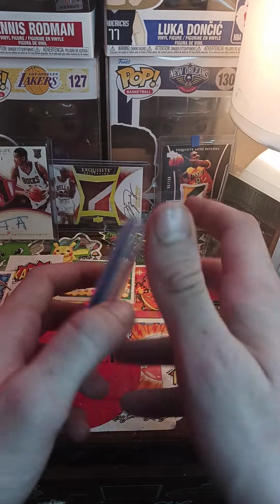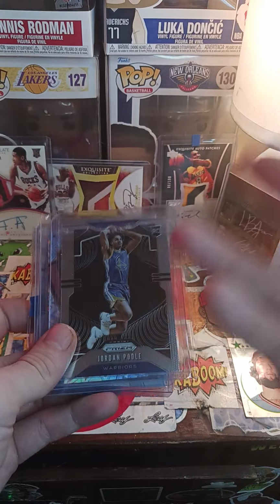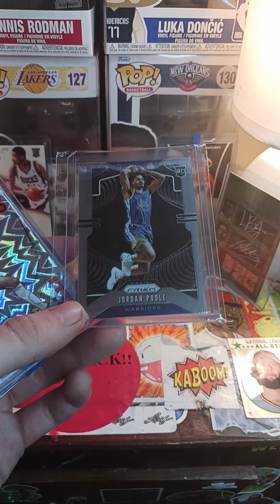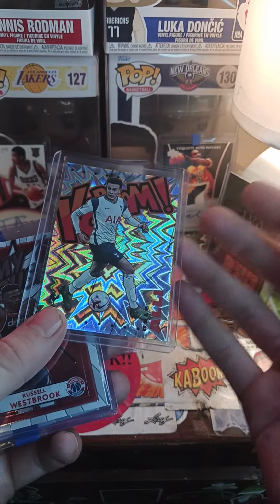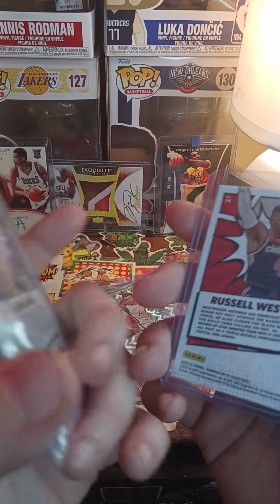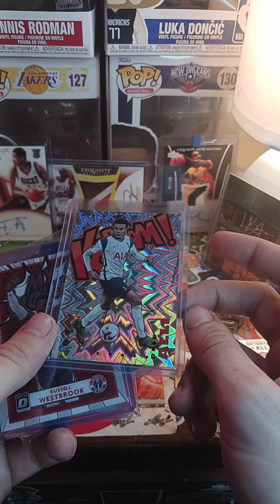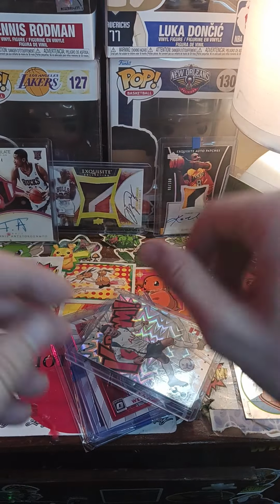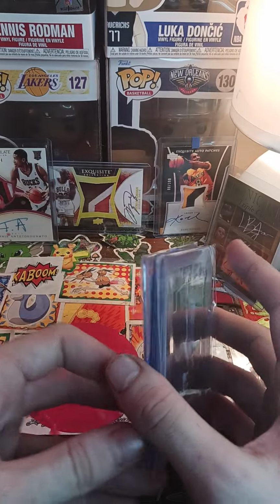card pickups and what im buying in the future as a collector